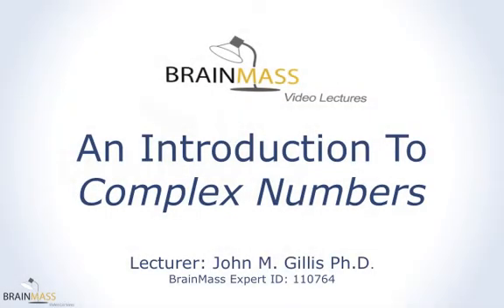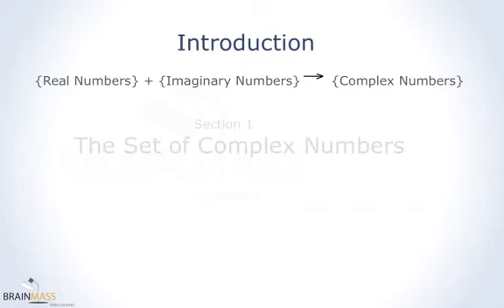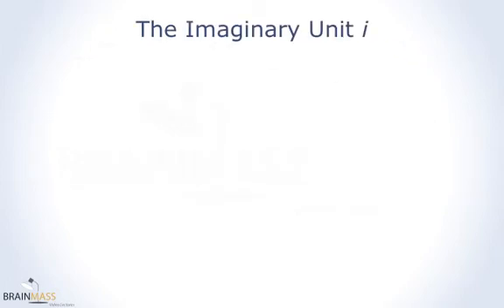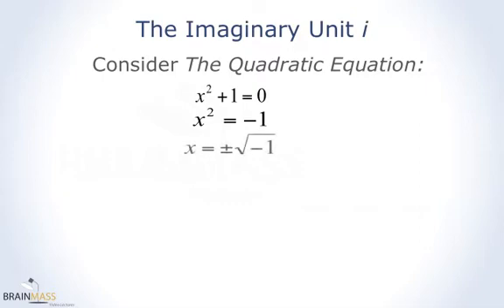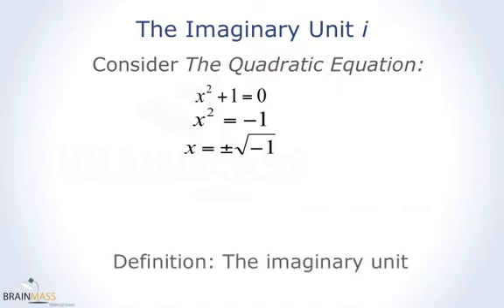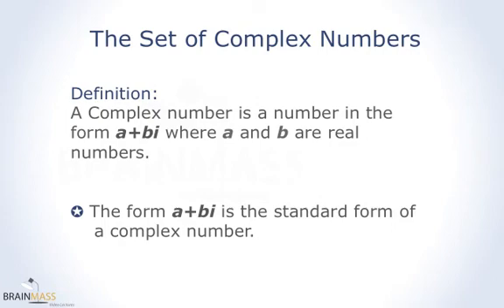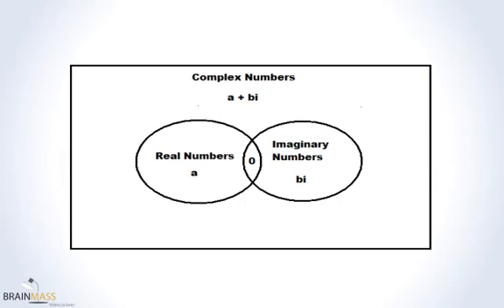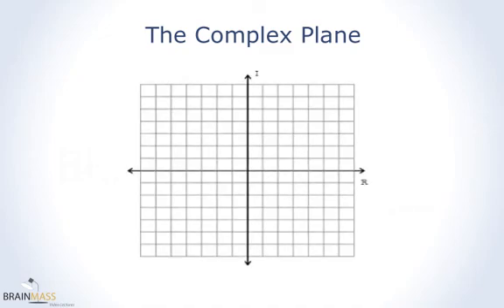What Are Complex Numbers? (part 1 of 3)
In this lecture, Academic Expert John Gillis introduces the mathematical concept of complex numbers. John begins with a section illustrating and describing the set of complex numbers. His second section is about how to perform operations (addition, subtraction, multiplication, and division) on the complex numbers. Also covered is the imaginary unit i, the Complex Plane, and the FOIL method.